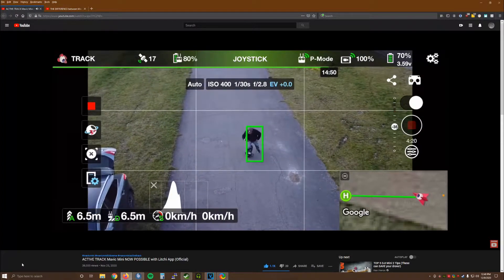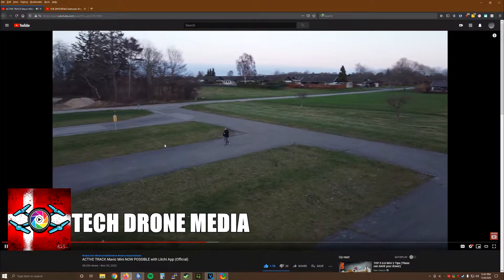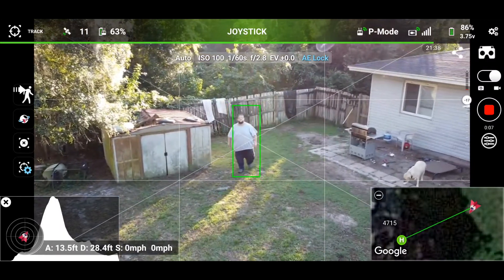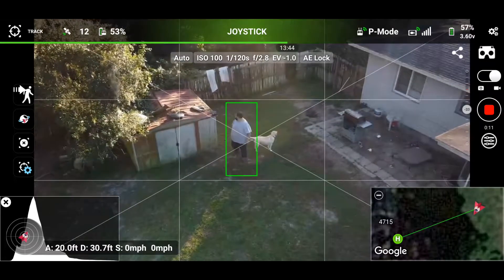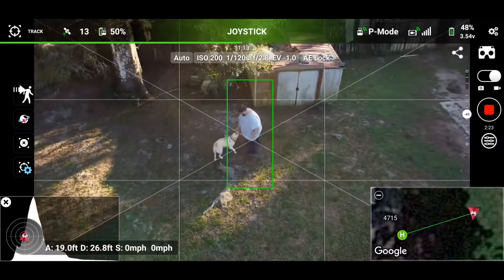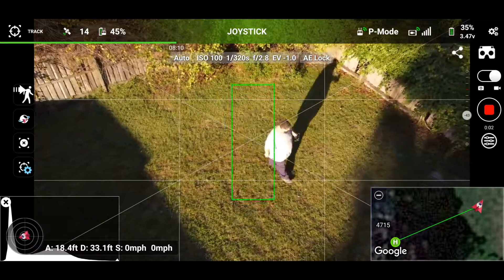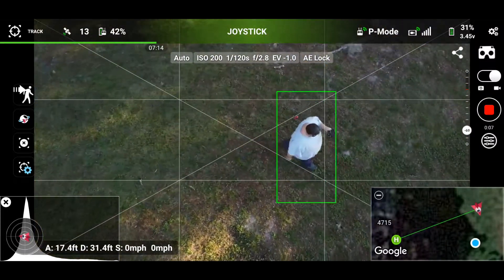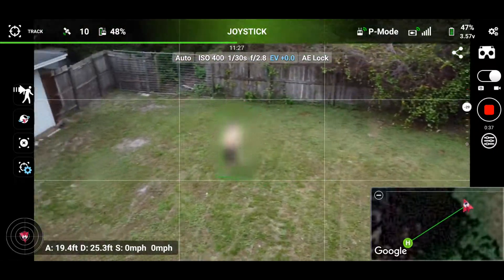Guide to Tracking w/ Litchi & Mavic Mini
A simple Guide to Litchi's tracking system.

00:00 - Intro
00:04 - Litchi Demo
00:15 - Tech Drone Media Clips
00:40 - The Secret to Litchi's Tracking
00:58 - Failed to track #1
01:20 - Failed to track #2
01:43 - Failed to track #3 Lower Exposure
01:51 - Failed to track #4 Drone Position Higher
02:04 - Failed to track #5 Over Exposed
02:12 - Successful track #1 Under Exposed
03:42 - Failed to track #6 It's to Bright
04:20 - Successful track #2 It works in the shade
05:08 - Successful track #3 Overcast = Best Tracking Conditions (early Morning/Late Evening when the light is the most even)